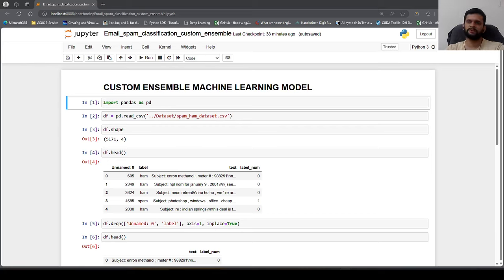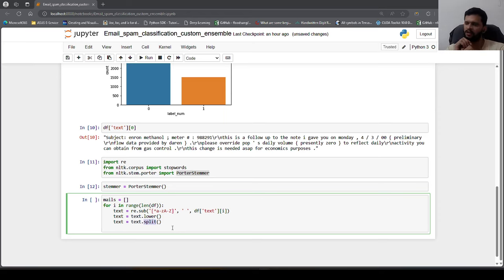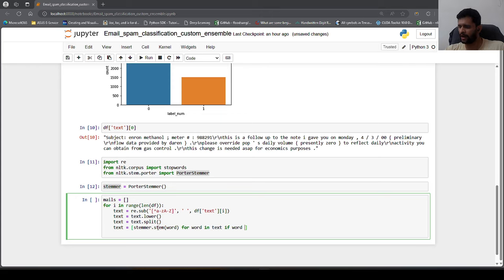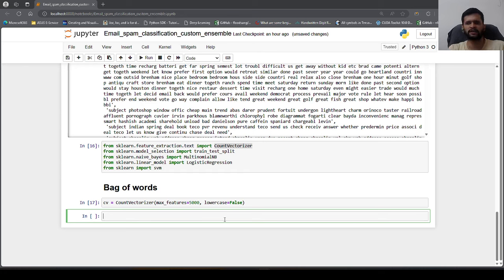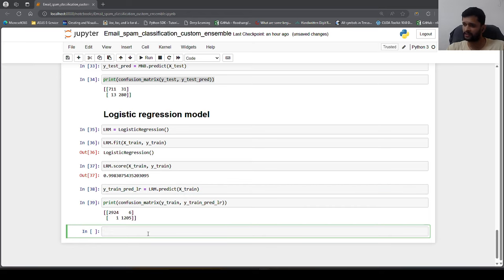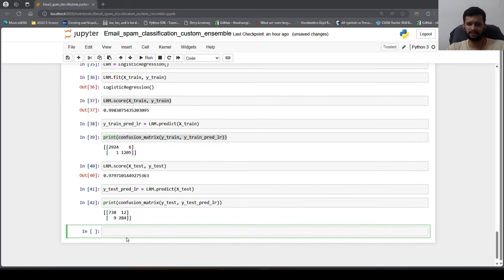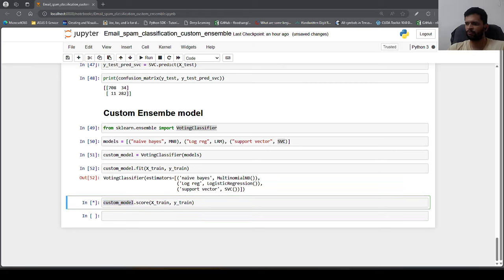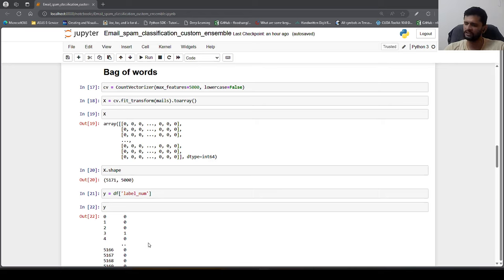Implement Custom Ensemble Machine learning model | Naive Bayes+Logistic regression + SVM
In this video, you will learn how to implement a custom ensemble machine learning model for classification task. Models used are:
1. Multinomial Naive bayes
2. Logistic Regression
3. Support vector machine.

In the end, all those 3 models are ocmbined to give us overall a better model.